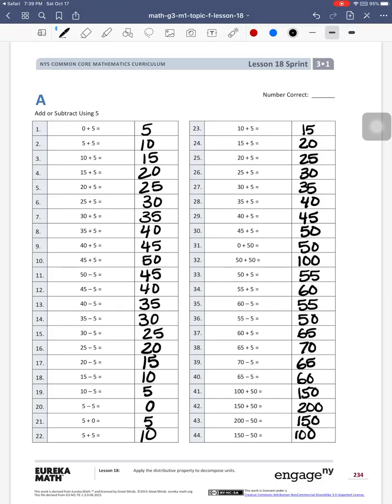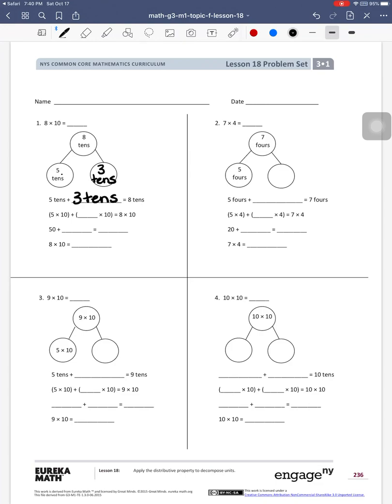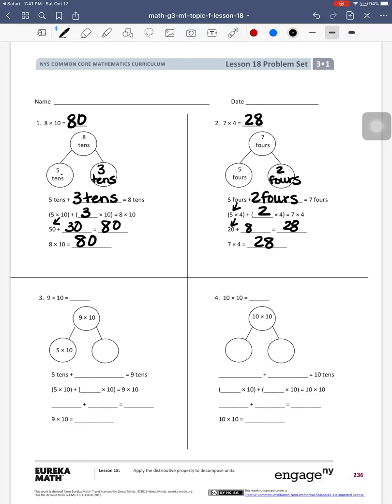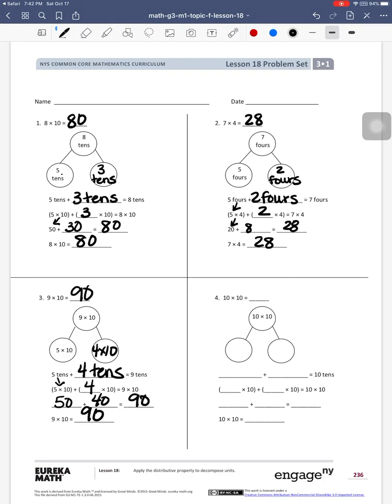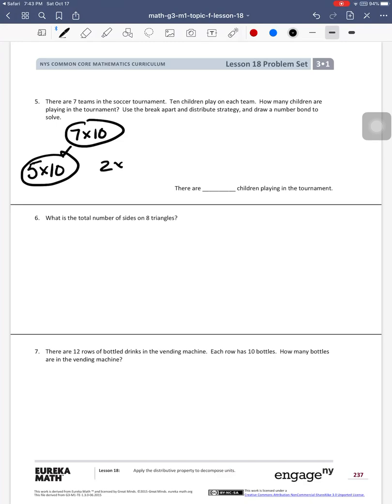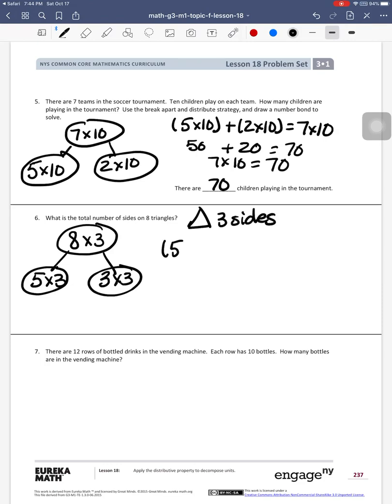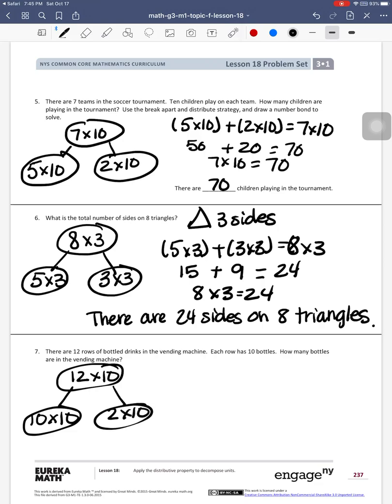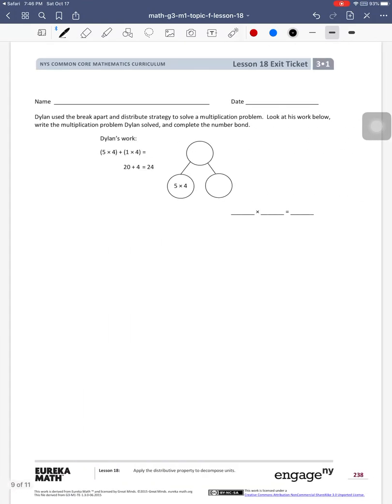Module 1 Lesson 18